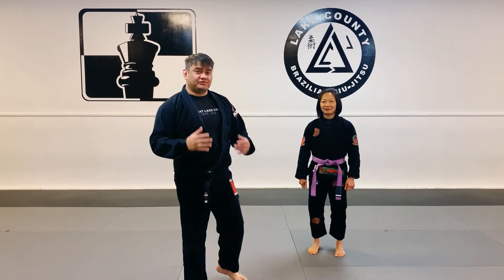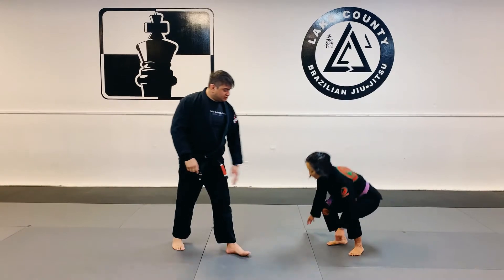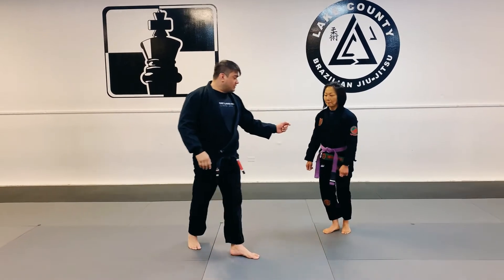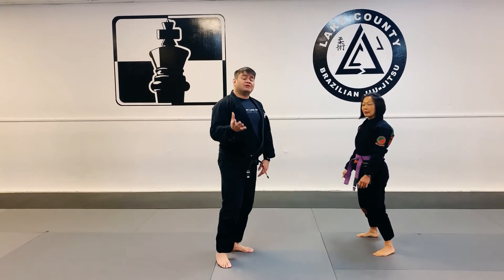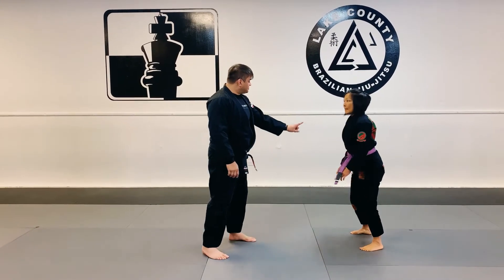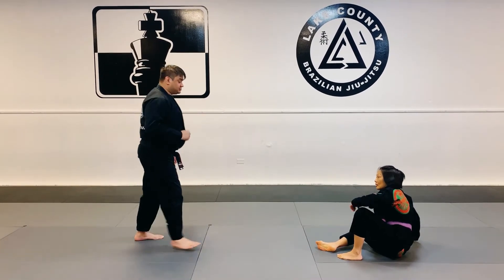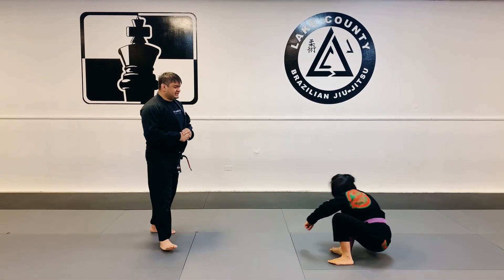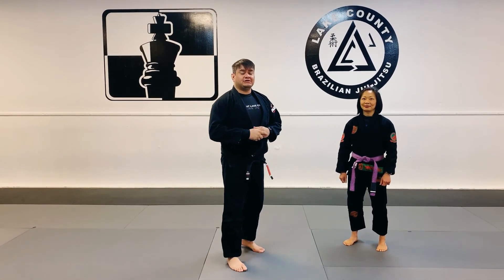Jiu Jitsu Get-up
Distance management is key in a self defense situation.
The jiu-jitsu get-up is simple and effective way to create space, and be able to remove yourself from a situation quickly and safely.